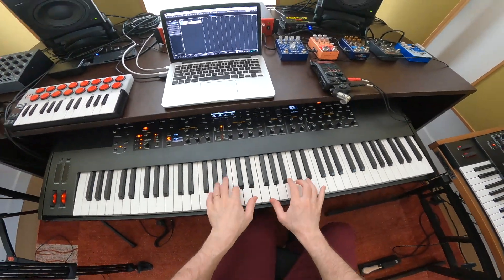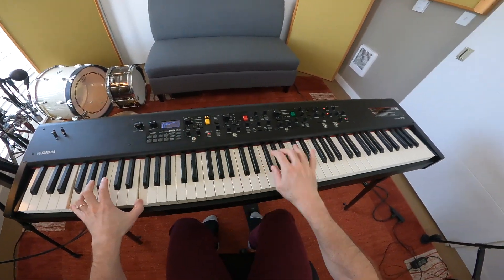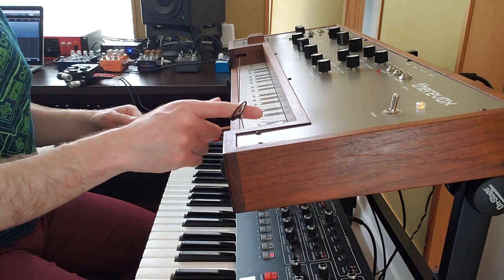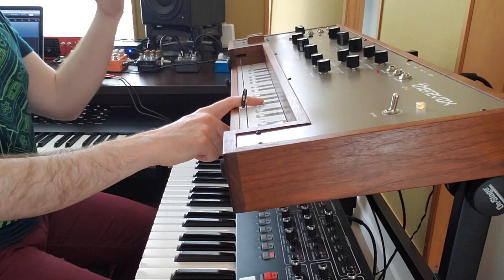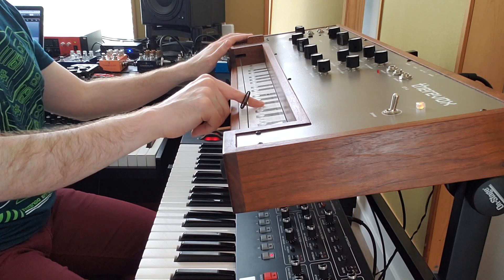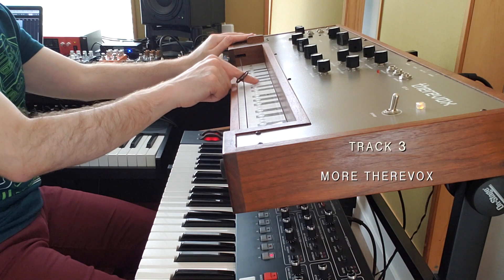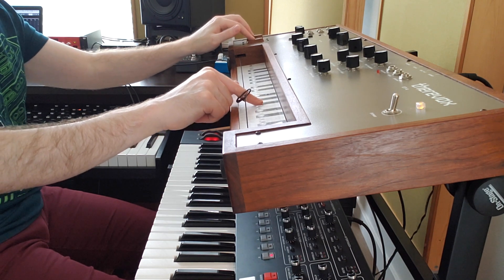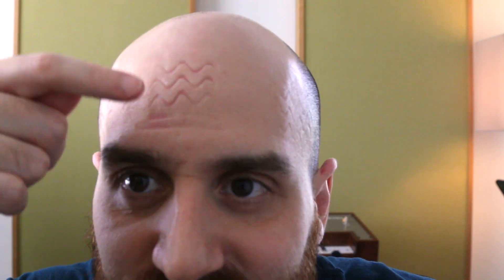Creating Relaxing Underwater Music | Piano & Synths (From Scratch #10)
Sometimes, I just like to sit down at the piano and improvise - no specific idea or style in mind. That's what I did for this episode of "From Scratch" - I hit "record", committed to the very first thing I played and then started layering synths / developing it into a full track. It's not as complex as some of my other creations, but I really enjoyed the process and found it very relaxing. I hope you do too.

Since starting this series, I've received quite a few requests for a video game underwater / ocean level theme. I feel like this could work for that purpose even though I didn't specifically aim for it. What do you think?

0:00 Intro
0:50 Instrument Test
1:07 Piano Improvisation
2:52 Therevox Layers
4:21 Prophet X Reversed Bells
4:59 Prophet 6 Lines
5:54 Me Being Weird
6:39 Listening To The Track

Gear used: Yamaha CP88, Sequential Prophet XL & Prophet 6, Therevox ET-4. My DAW is Cubase 10.